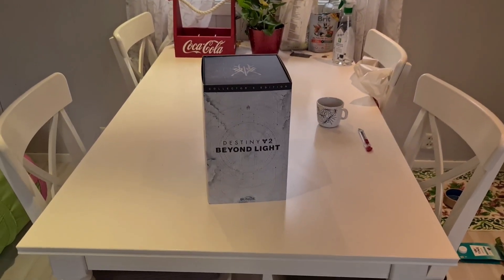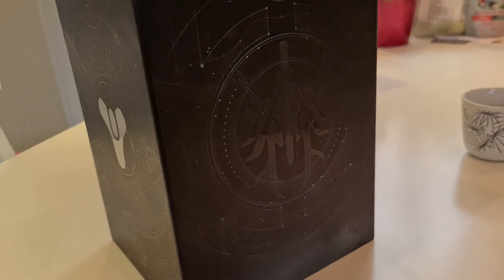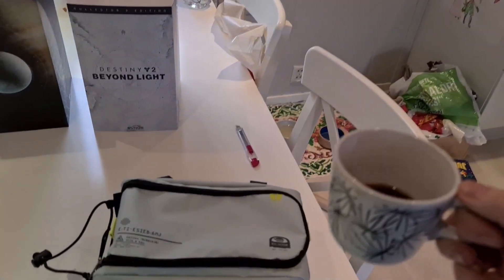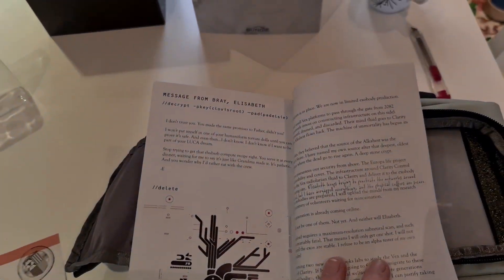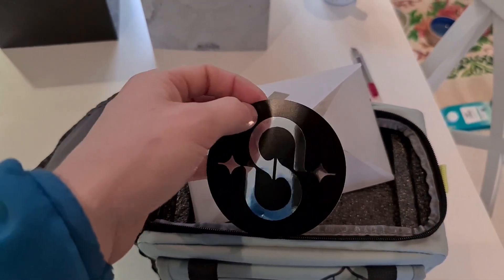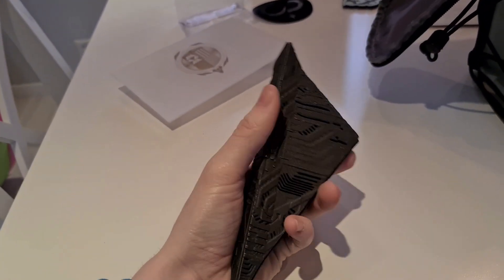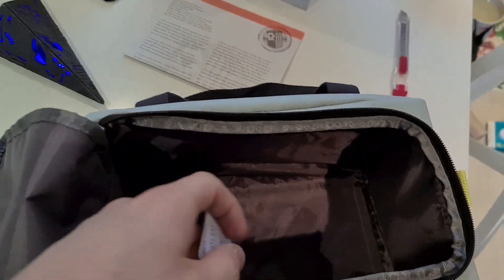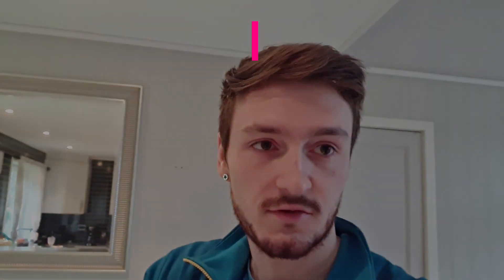vlog 4, Unboxing Destiny 2 beyond light collectors edition pack!!!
It`s finally here, welcome to the unboxing of beyond light collectors edition pack. The codes and the rest of the digital content will be sent on november 9th or 10th, beyond light is live at november 10th. I cant wait!!!